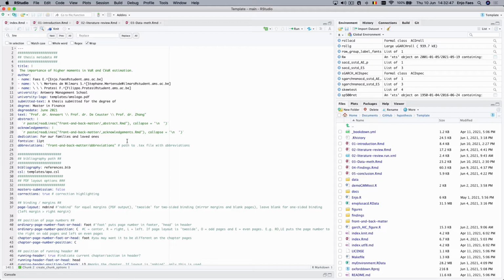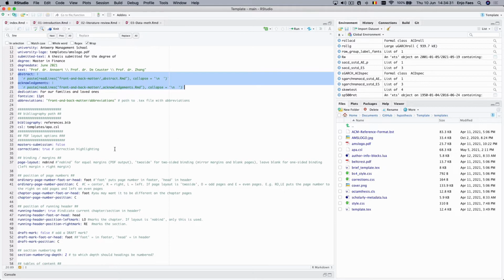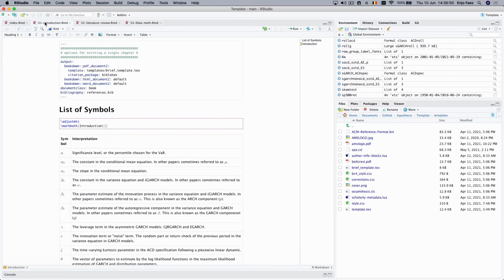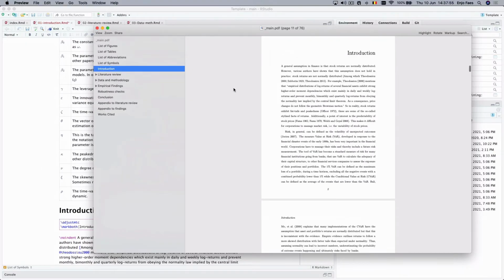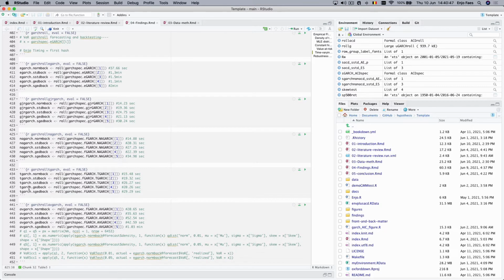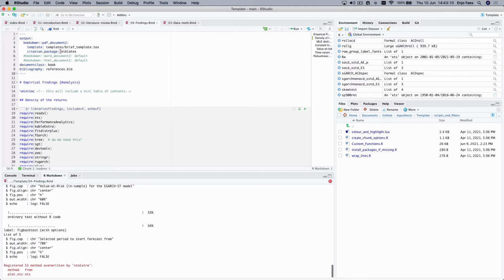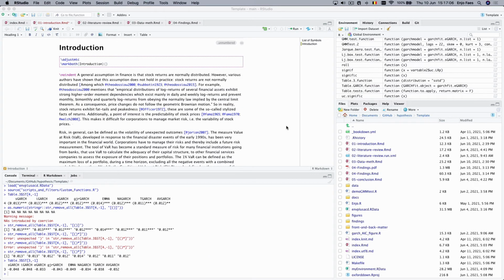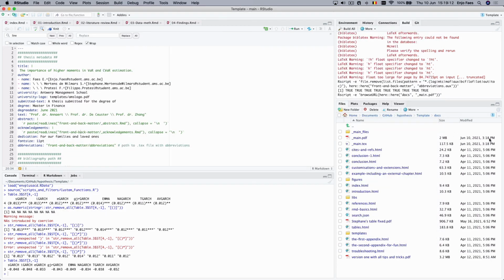Master's thesis / dissertation using RSTUDIO & GITHUB - Main video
This is the main video of our thesis. Explaining the template for the master thesis. Our code

Contents:
00:00 Intro
01:04 Index.Rmd (Metadata)
04:53 Introduction.Rmd (virtual editor: added list of symbols)
07:23 Literature.Rmd (add quotes, cross-reference etc.)
08:25 Findings.Rmd (saving your environment and time)
12:39 Build your thesis

Best,
Enjo